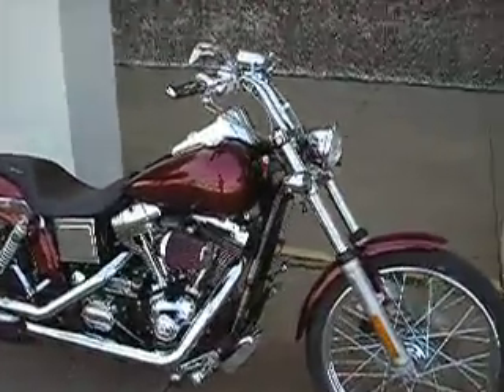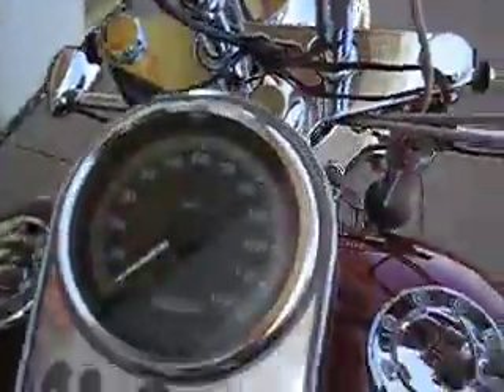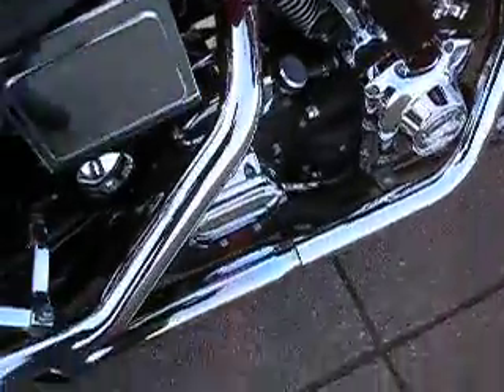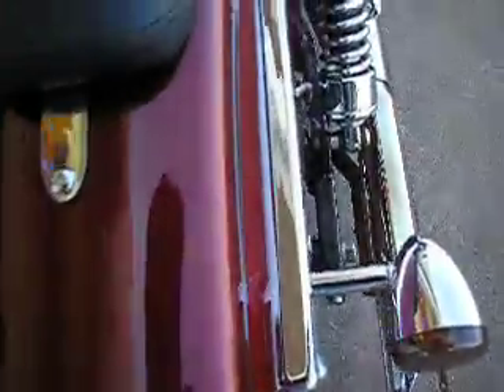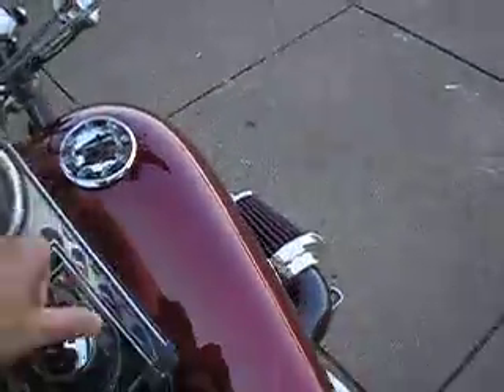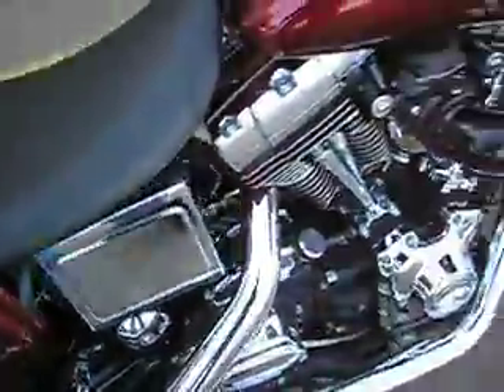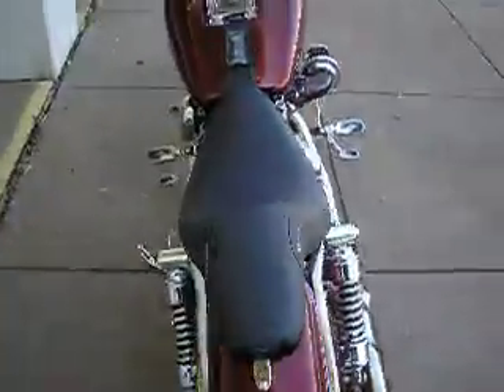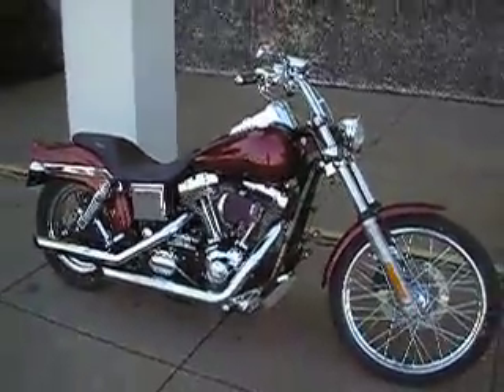Clean Wide Glide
Flame harley